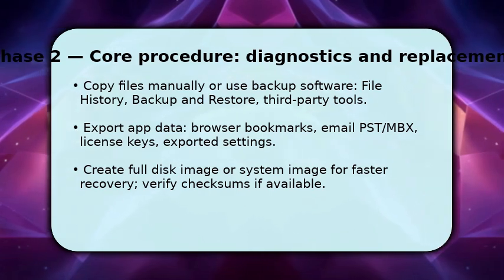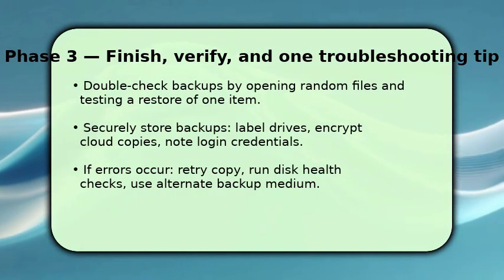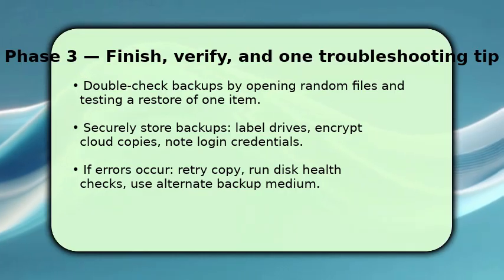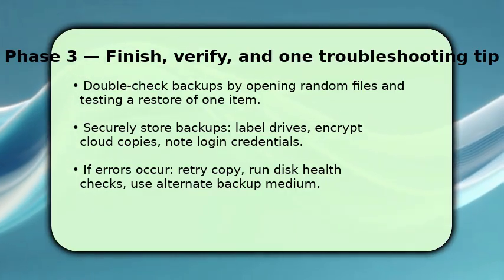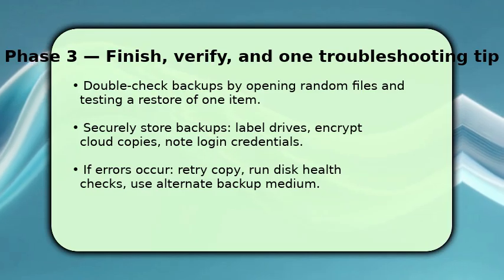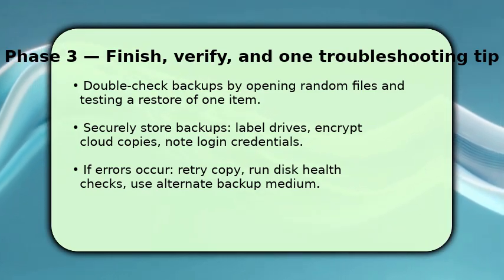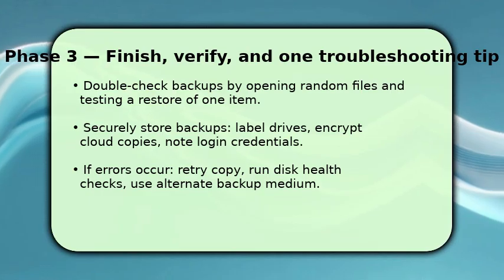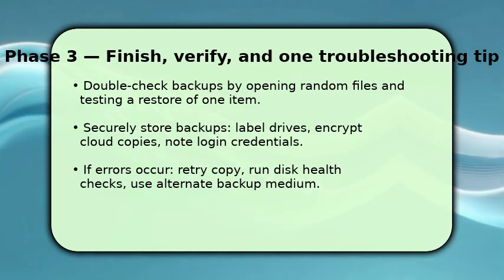How to Save Data Before Factory Reset Pc (easy Method)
How to Save Data Before Factory Reset Pc (easy Method) | 🔒 Surfshark VPN Deal — Stay private and secure. $1.99/mo + 3 Months Free ▸

Learn the simple steps to back up your PC data before performing a factory reset. Protect precious files and settings with this easy guide, ensuring no loss of personal documents or cherished memories.

backup pc, factory reset save data, PC backup steps, protect PC data, save before factory reset, data protection guide, prevent data loss, restore files after reset